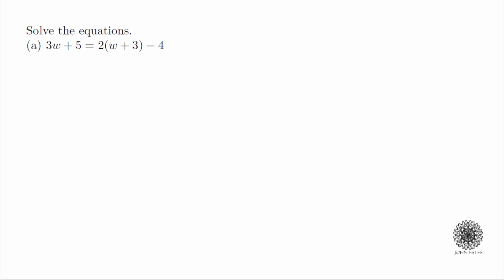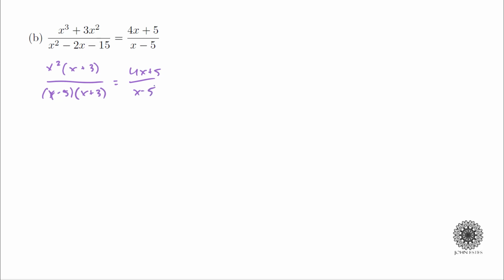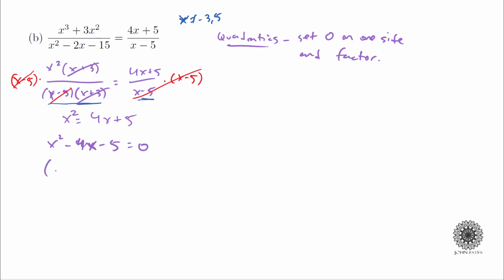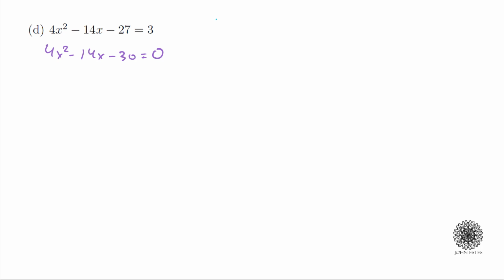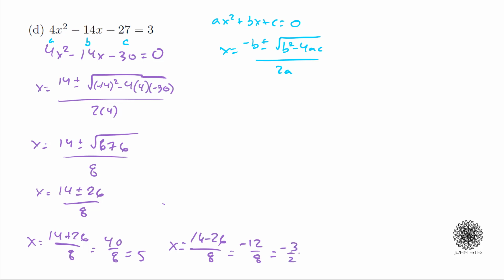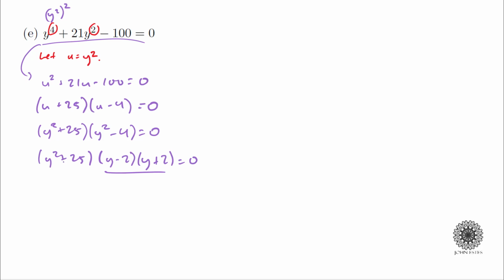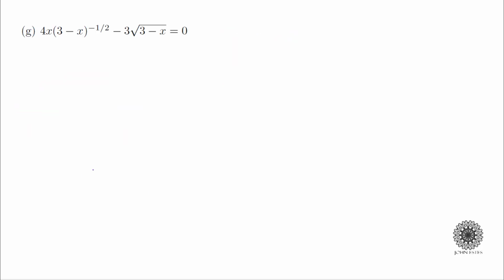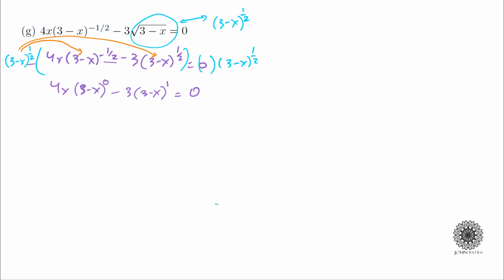Solving Algebraic Equations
Solving equations is a basic component of Calculus. Though techniques vary, there are some elementary strategies in solving equations. We discuss a handful of those here.

Table of Contents:

00:00 - Introduction
00:12 - Part (a) Linear Equations
01:10 - Part (b) Rational Equations
03:47 - Part (c) Quadratic Equations
04:23 - Part (d) Quadratic Formula
06:39 - Part (e) Quadratic Form Equations
08:44 - Part (f) Absolute Value Equations
10:03 - Part (g) Equations with Radicals